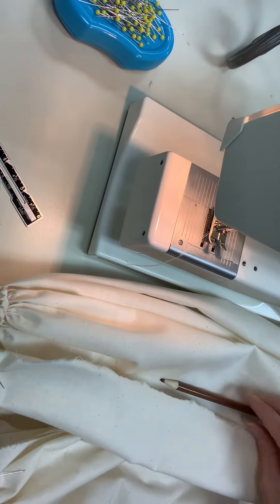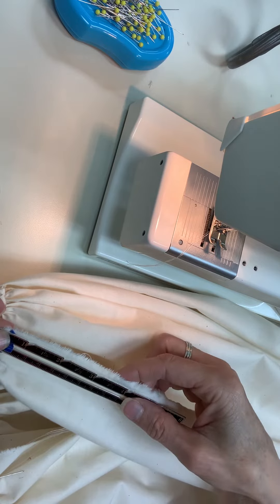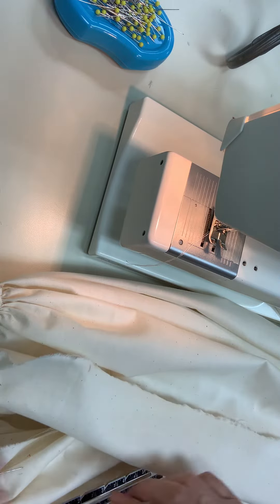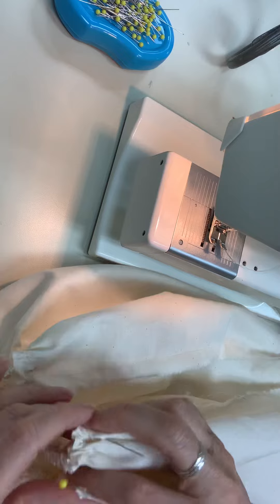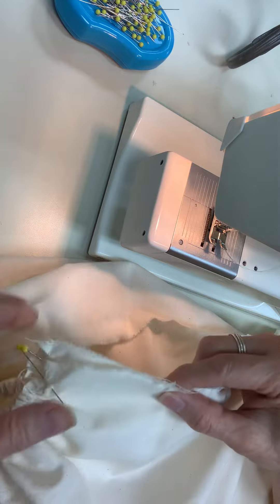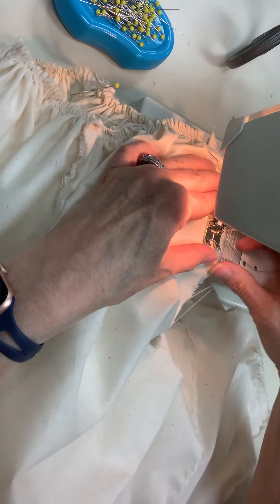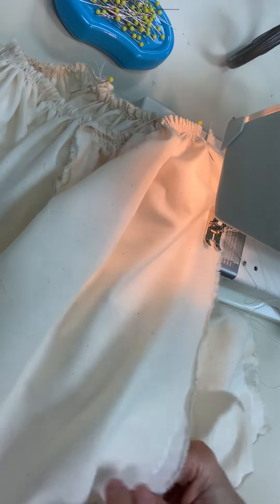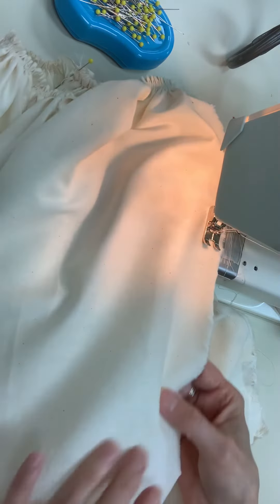Video 5 - Gather Skirt - Center Back Seam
Marking place of bottom of zipper and sewing center back seam.